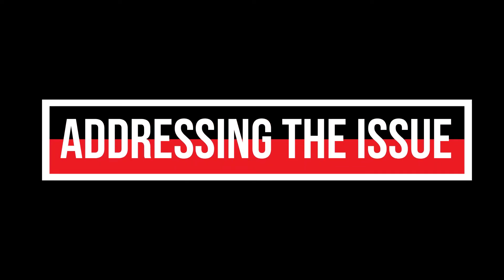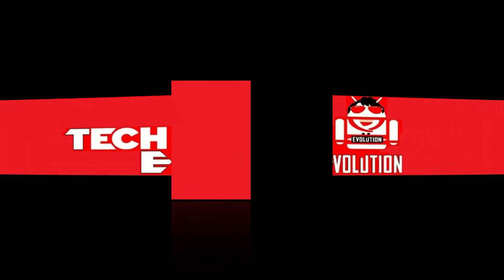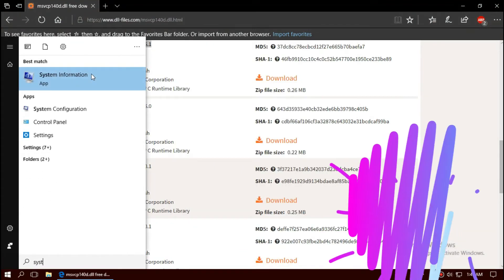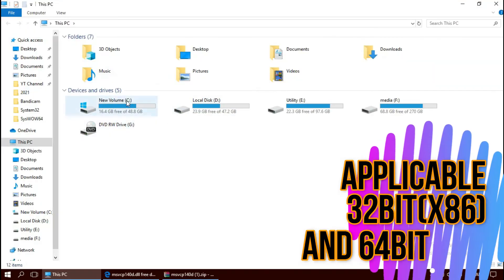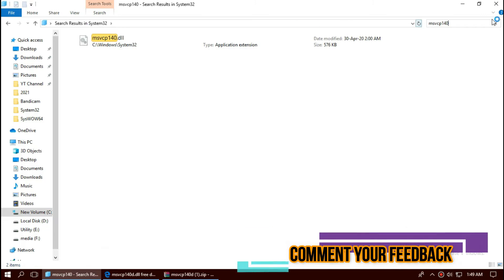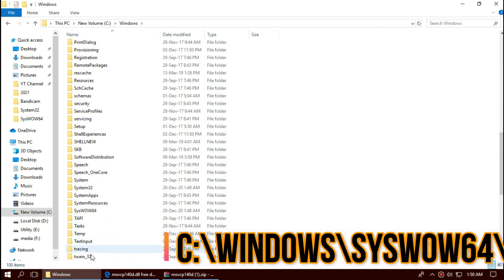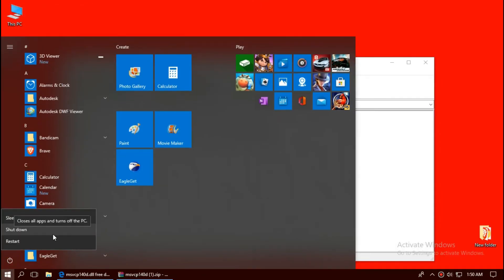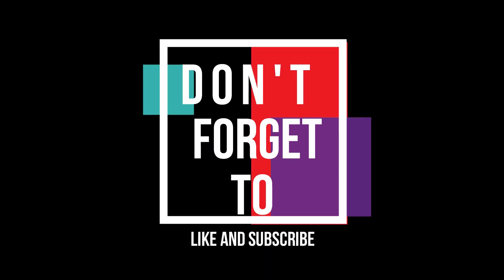How To Fix MSVCP140d.dll is Missing from your computer ❌Not Found Error 💻 Windows 10/11/7 32/64 bit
The program can't start / code execution can not proceed error is fixed for visual studio with this short tutorial.

you must be annoyed when you spend a lot of time to install a software or game but when you click the launch icon this error occurs "The program can't start because msvcp140d.dll is missing from your computer, try reinstalling the program". I also tried reinstalling and got annoyed. then I spend a good amount of time to fix this error and this is what I found.

this dll is belong to microsoft visual c++. in your computer msvcp140d.dll is missing because you haven't installed microsoft visual C++ or haven't updated ever.

If you have long time you can fix msvcp140d.dll error by downloading and installing the latest microsoft visual c++ ,or follow this shortcut method to fix how to fix msvcp140d.dll error on windows 10 32 bit and 64 bit in 3 minutes:

Step 1: Google search "msvcp140d.dll" and download the dll file
Step 2: Place the msvcp140d.dll to C:\Winodws\system32 folder applicable for both 32 bit(x86) and 64 bit(x64) users
Step 3: Place the dll to C:\Winodws\sysWOW64 and Restart

Time Codes:
0:00 MSVCP140d.dll missing
0:21 Intro
0:34 Download MSVCP140d.dll
1:17 Fix MSVCP140d.dll 32 Bit & 64 Bit
1:55 Fix MSVCP140d.dll 64 Bit
2:44 Alternate fix of msvcp140d.dll missing
2:54 Outro